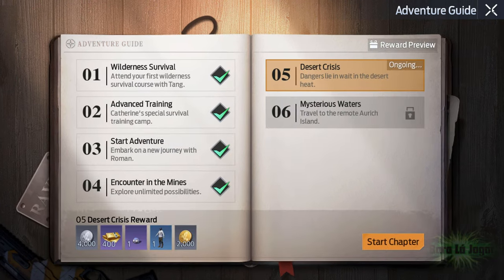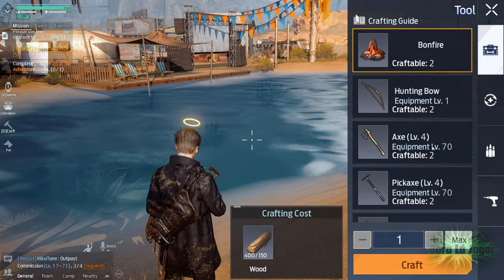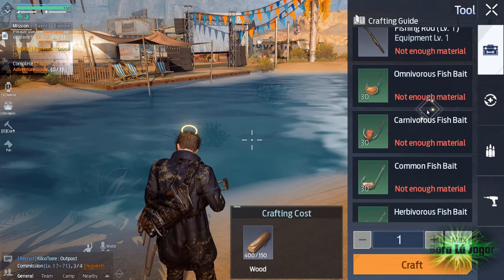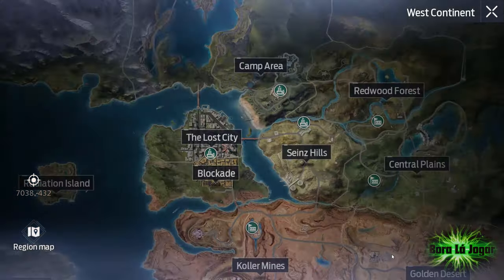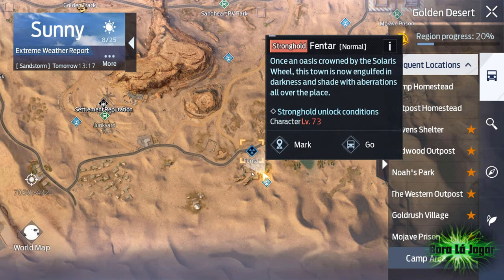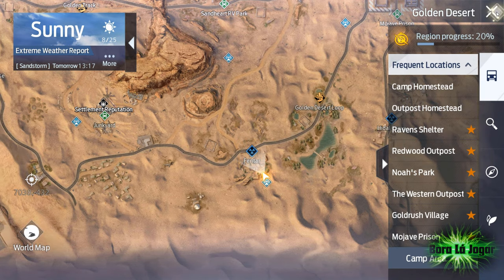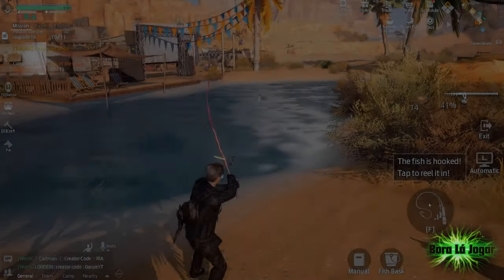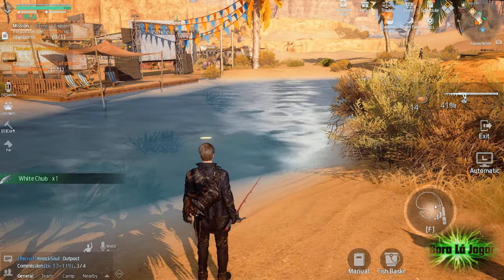Undawn catch a white chub and make fried white chub (Adventure Guide)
🎮Bora Lá Jogar🎮
Share the video and leave your LIKE👍
Help me maintain the channel by becoming a member👇

In this vídeo I will show you in undawn catch a white chub and make fried white chub in the 05 desert crisis adventure guide a new adventure mission